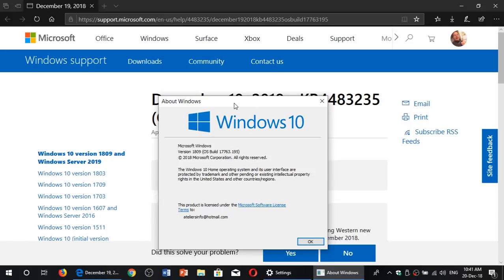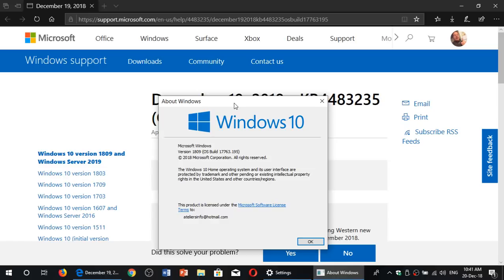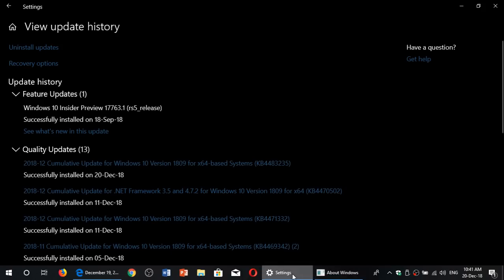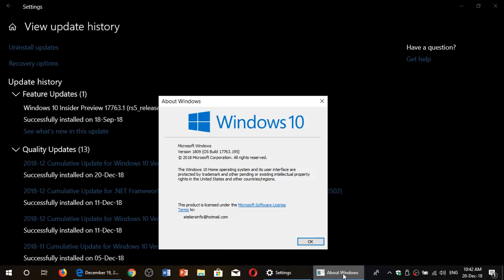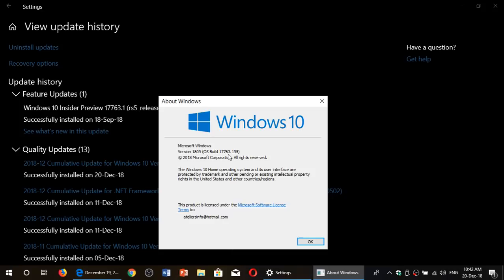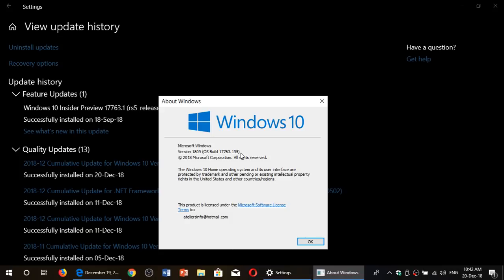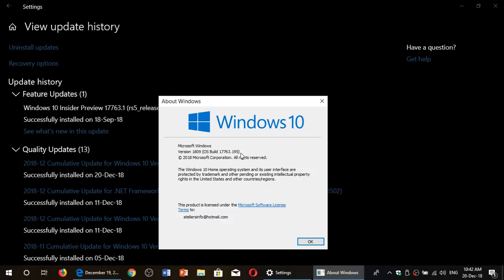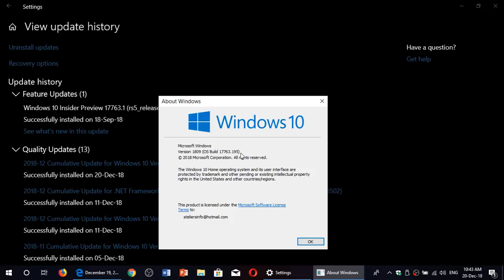Windows 10 Cumulative update for Internet Explorer Security released December 19th 2018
Cumulative update pushed to all versions of Windows 10